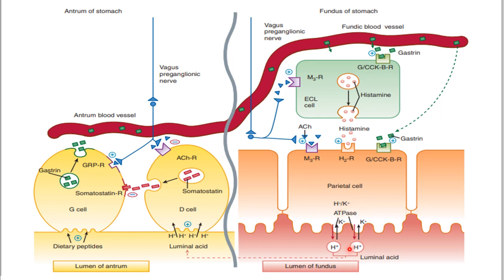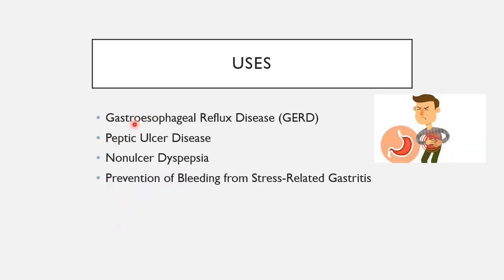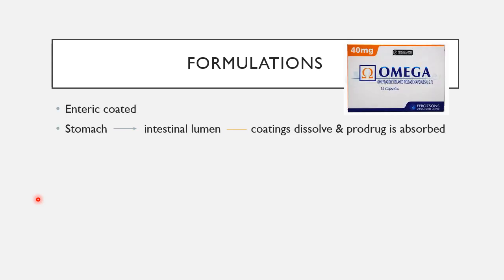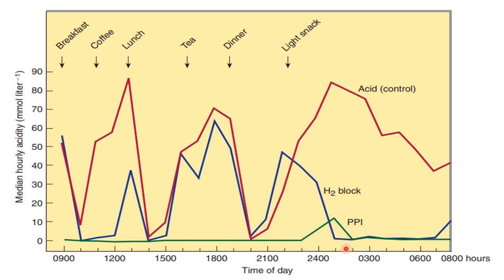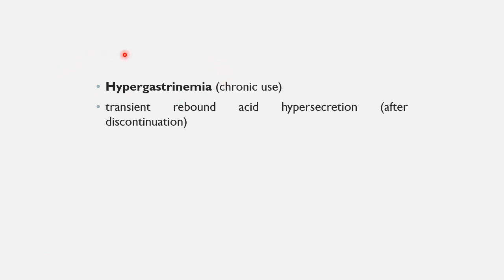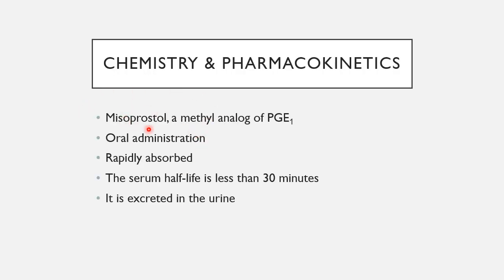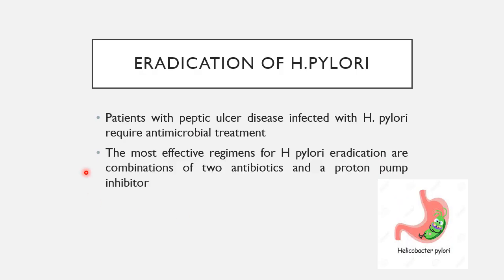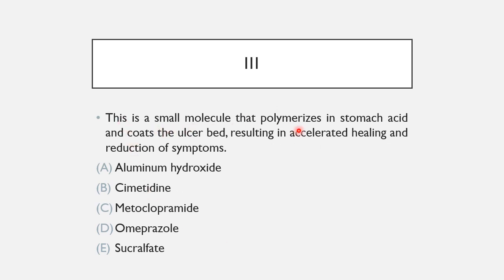Lecture of Dr. Mariyam Piracha for MBBS 3rd on Topic ACID PEPTIC DISEASE -II